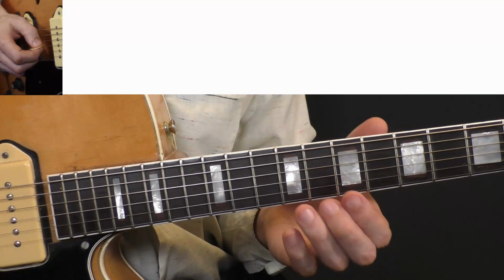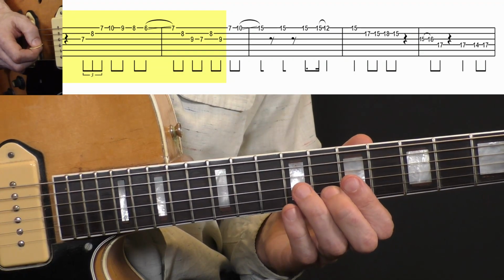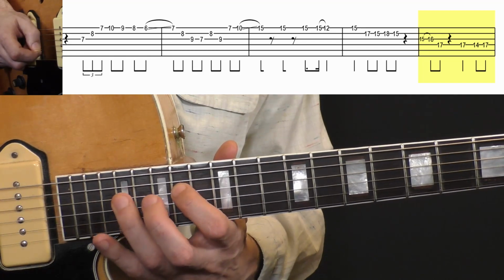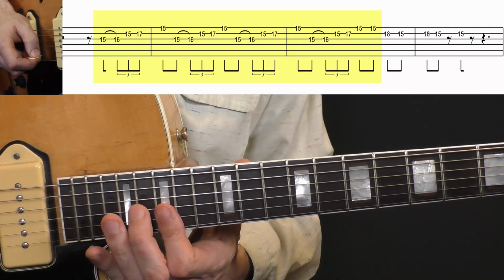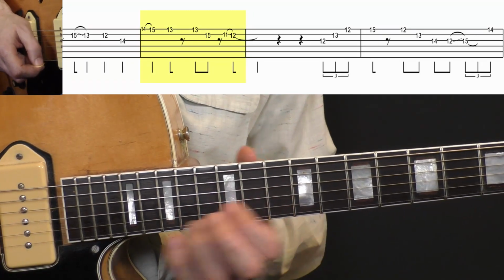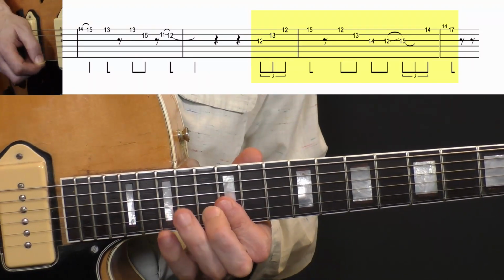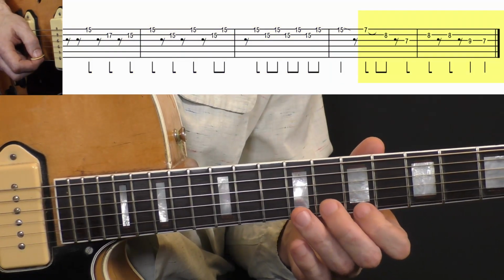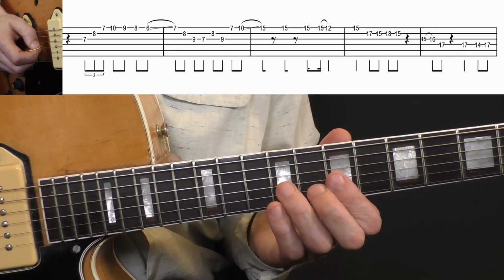How To Play Burn That Candle by Bill Haley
In this lesson I show you how to play the solo from Burn That Candle by Bill Haley. Franny Beecher played the lead guitar on the originial record.